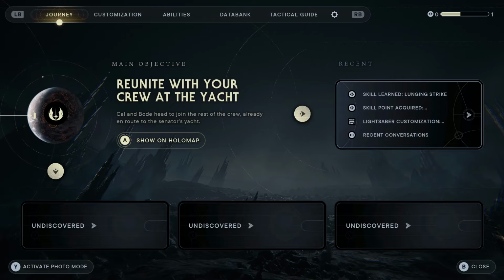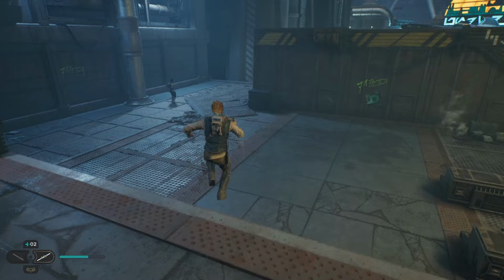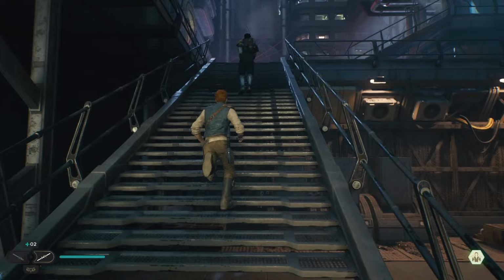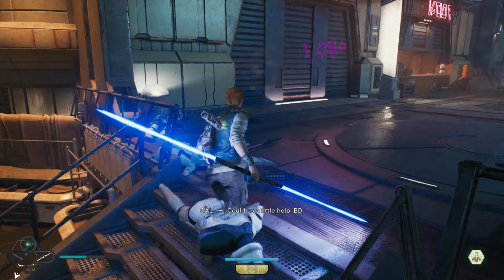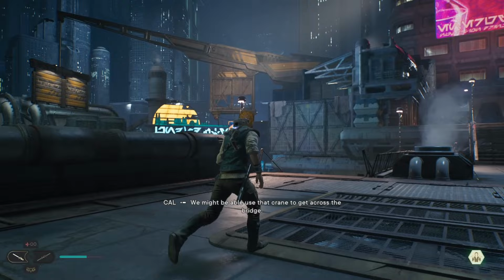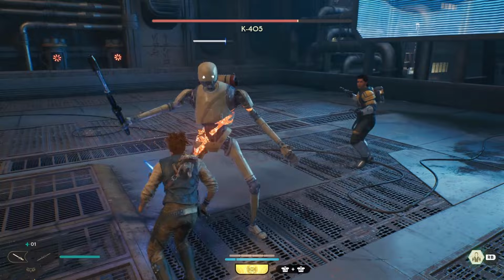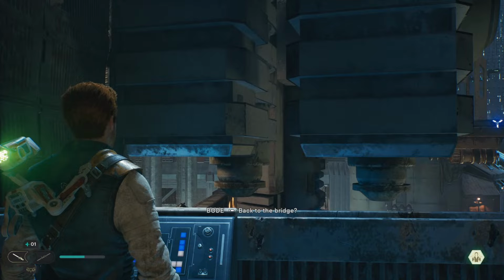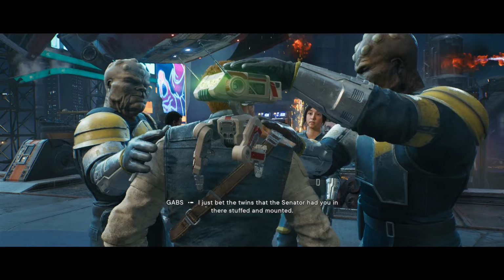Star Wars Jedi Survivor reunite with your crew at the yacht guide walkthrough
This Star Wars Jedi Survivor reunite with your crew at the yacht guide will walk you through all the steps in order to complete the Star Wars jedi Survivor reunite with crew objective.

This Star Wars Jedi Survivor reunite with your crew at the yacht walkthrough will show you how to do the Star Wars Jedi Survivor reunite with your crew main story objective.